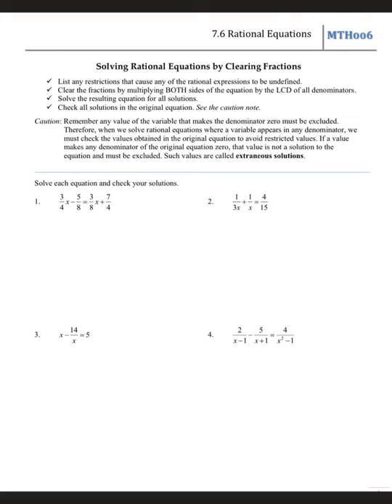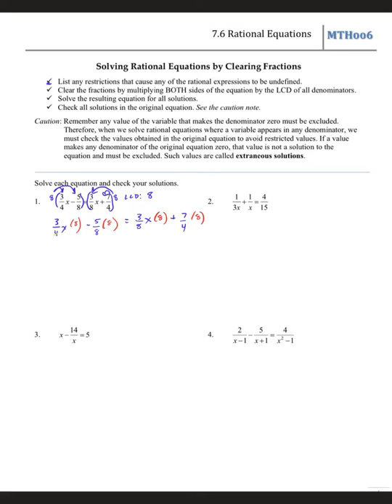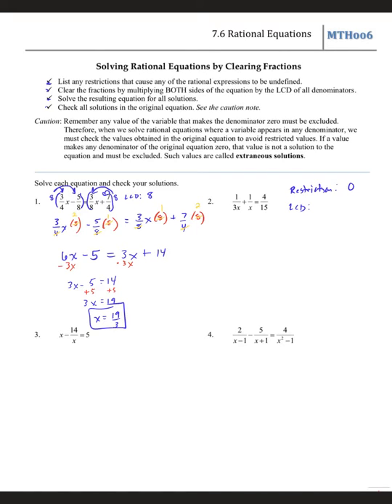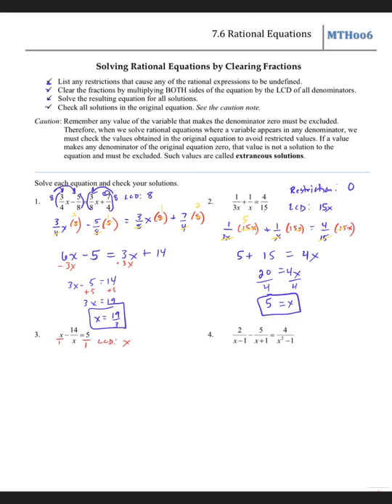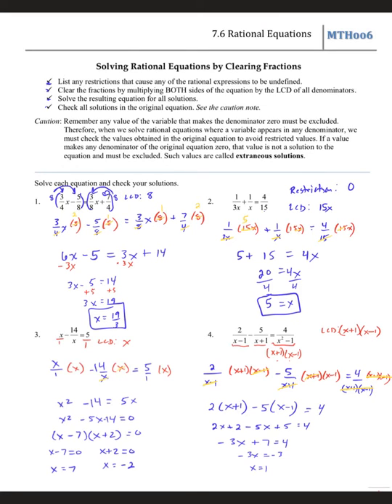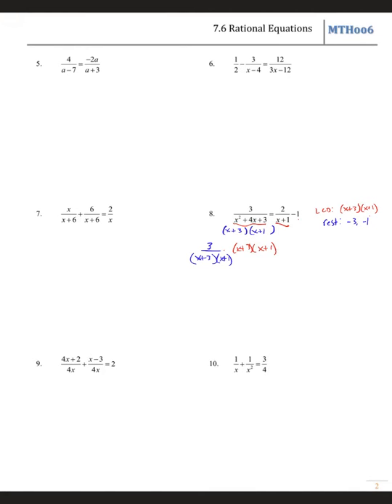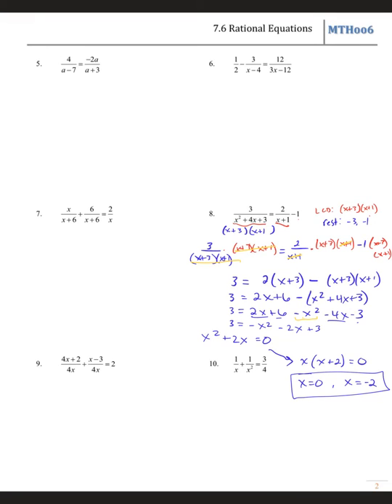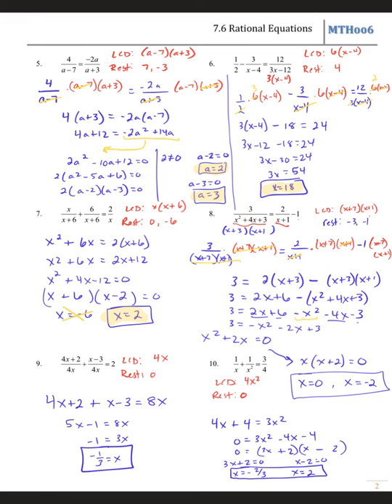MTH 006: 7.6 Rational Equations